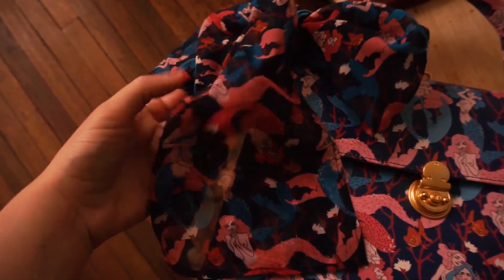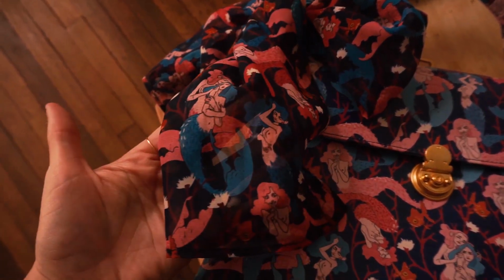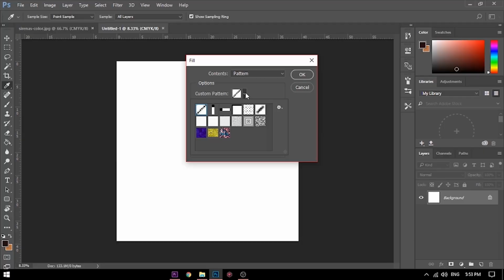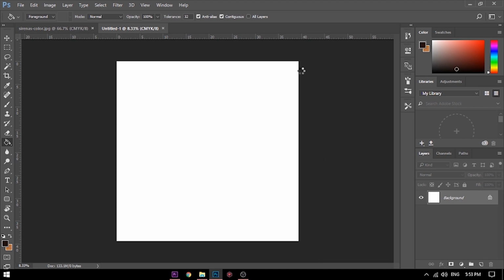Graphic Design: Create a Pattern for Printing (intermediate) | Freepik course trailer_ENG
On this course, you’ll learn about the process of creating interesting and dynamic patterns for fashion, surface design, packaging or branding. How to establish a concept, a color scheme and how to properly use your files for printing.

What project are we going to develop?

On this course, I’ll focus on explaining the basic steps of pattern design creation based on illustration fundamentals and character design. I’ll take you through the entire process from planning, coming up with a concept and composing your final design.

This course is for intermediate level artists, illustrators and designers that are familiar with photoshop tools and functions, and have basic knowledge of drawing, coloring and illustration.